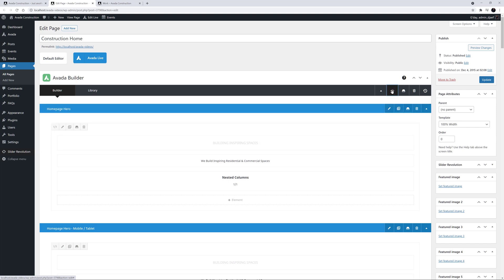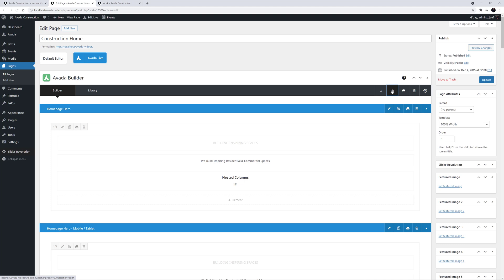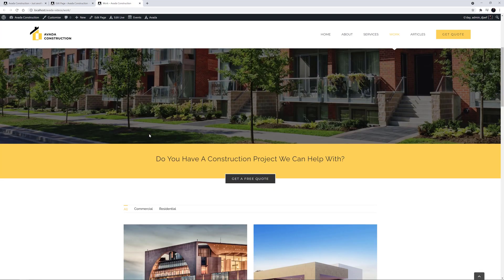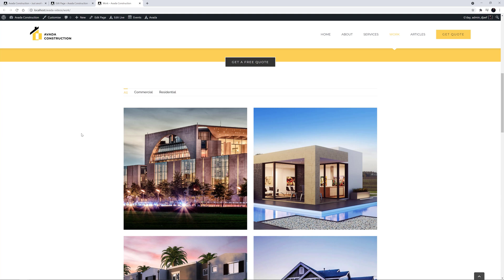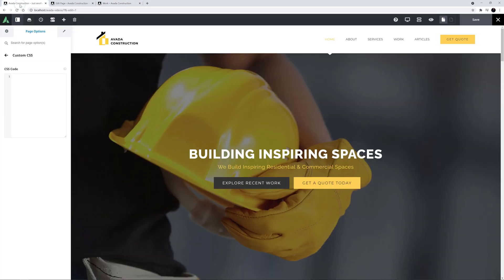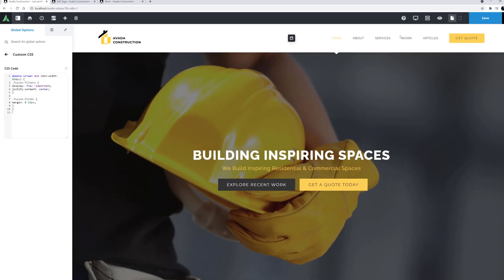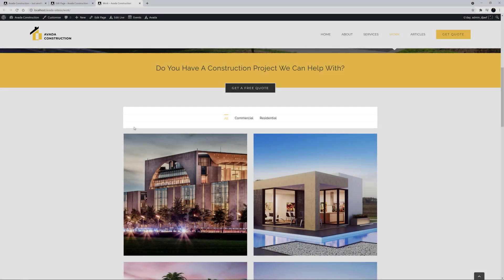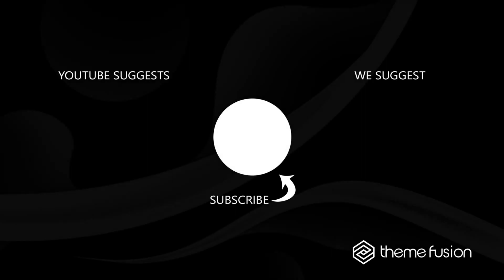How To Add Custom CSS in Avada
CSS is one of the foundations of modern web design. This video looks at how to add Custom CSS in Avada.